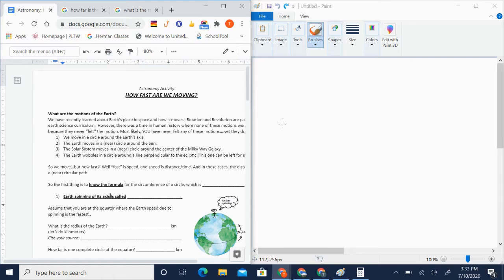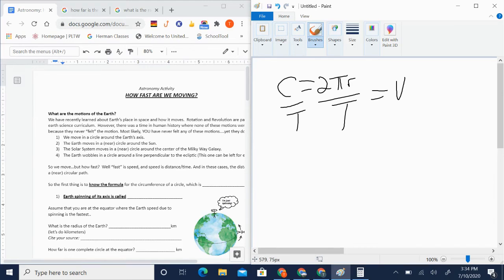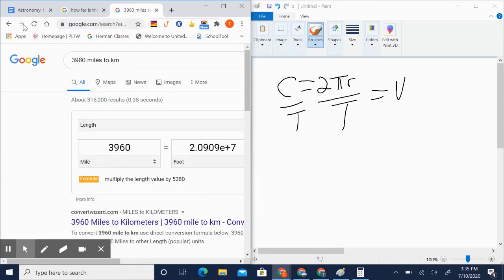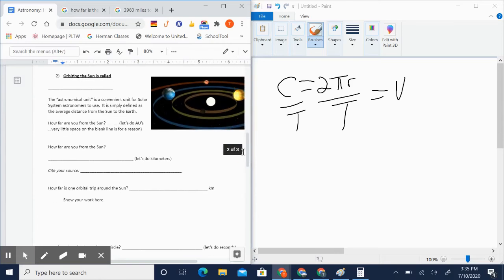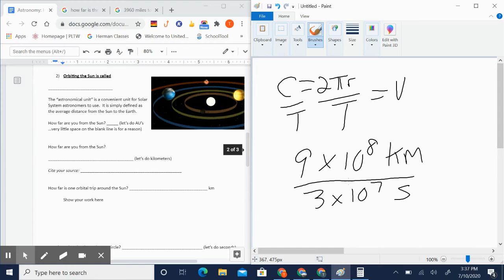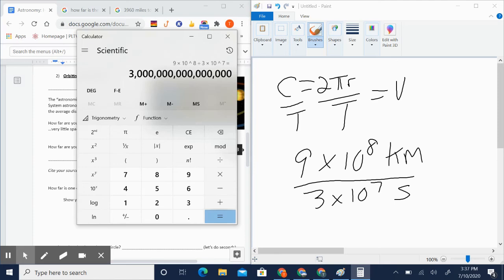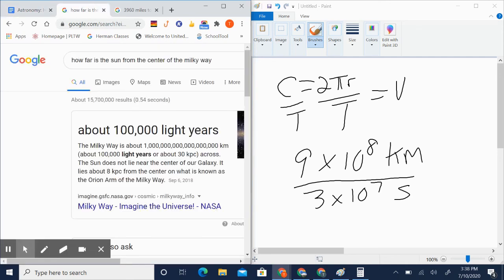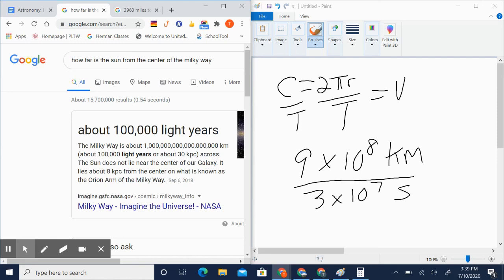How Fast Are We Moving - Things to expect from students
DSPIRA Videos- The associated activity involves some basic work with the circumference formula and big numbers requiring Scientific Notation.  Some hints are offered regarding the large range of abilities, and time required for the students to complete the activity.